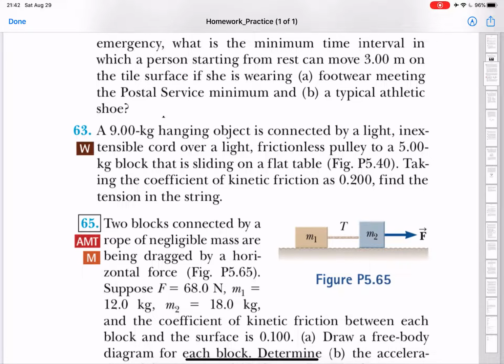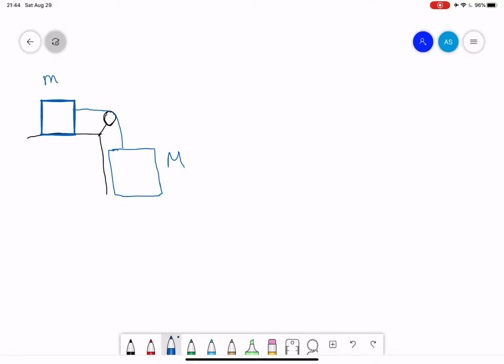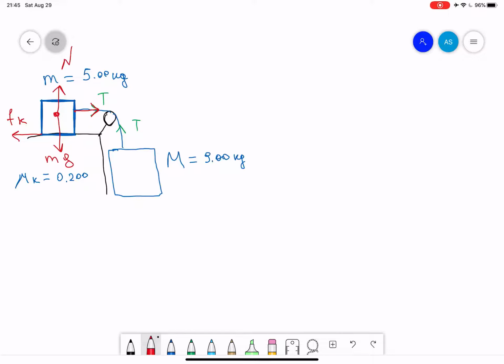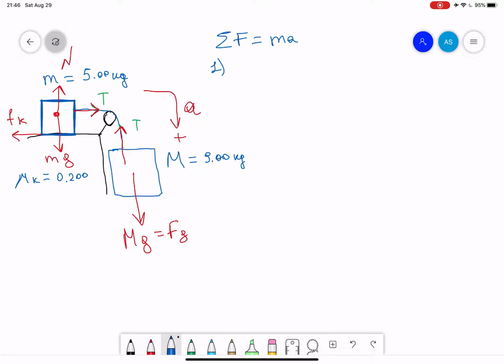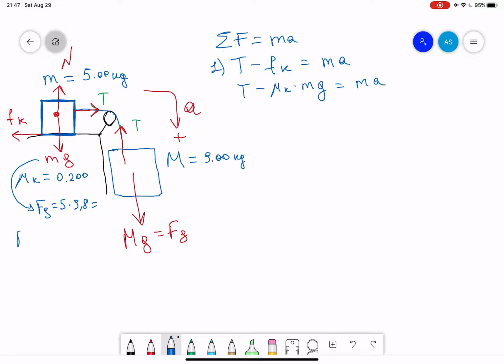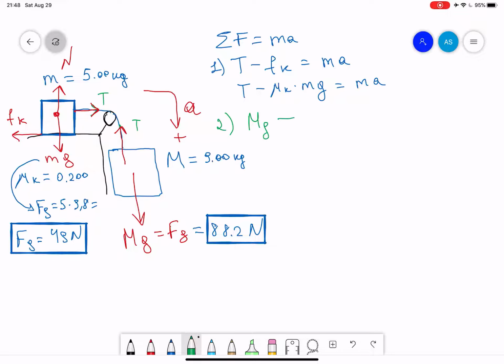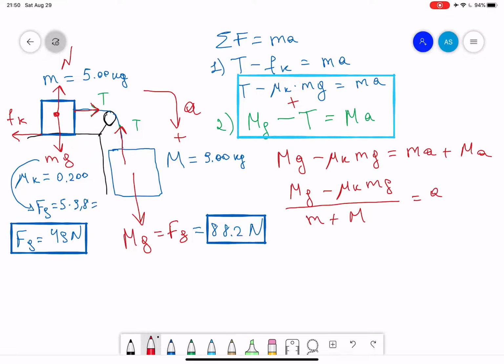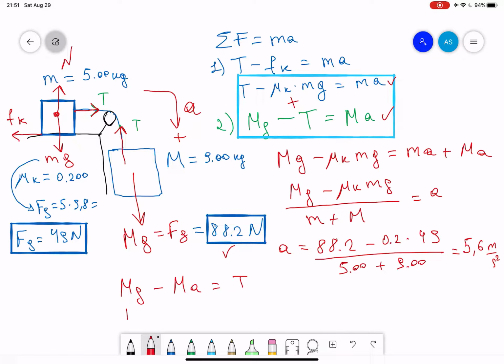Pr 63. Ch 5